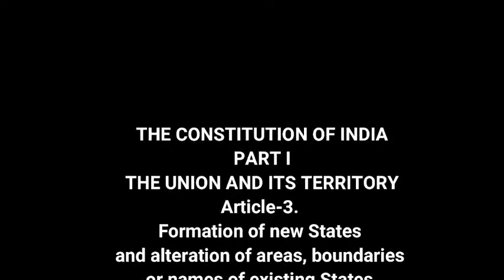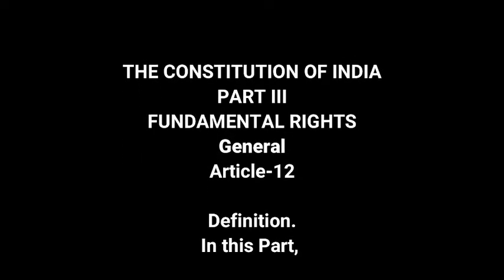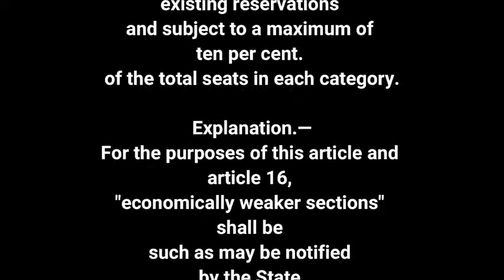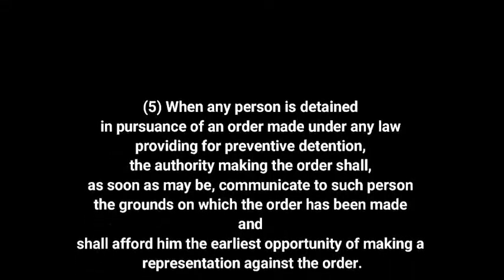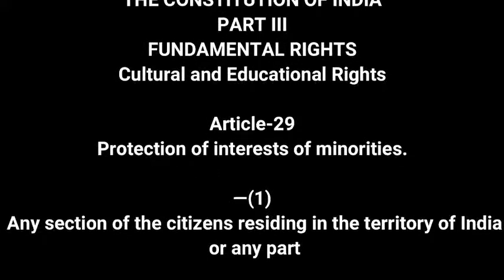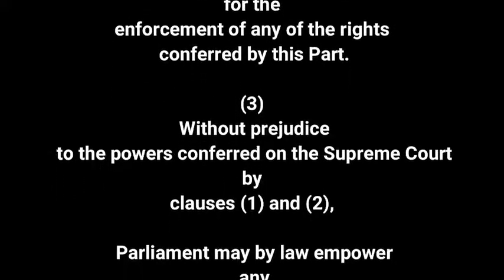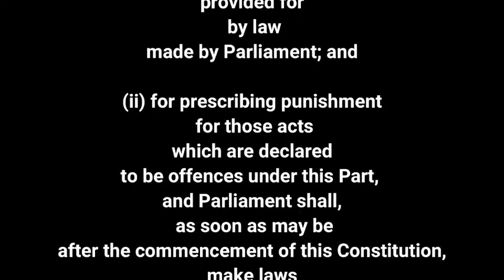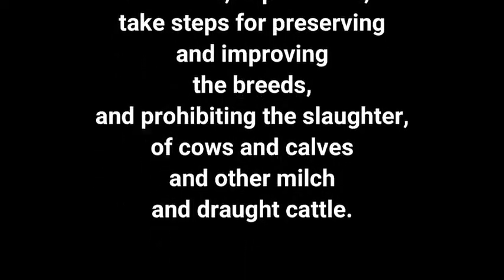Listen | THE CONSTITUTION OF INDIA | (Articles from 2 to 48A ) | English